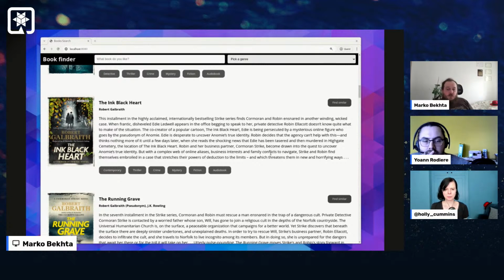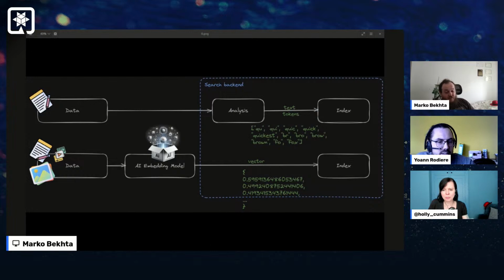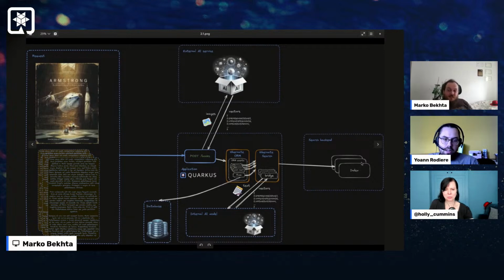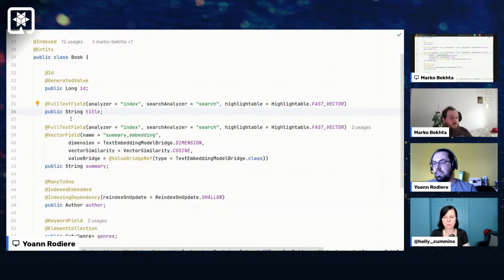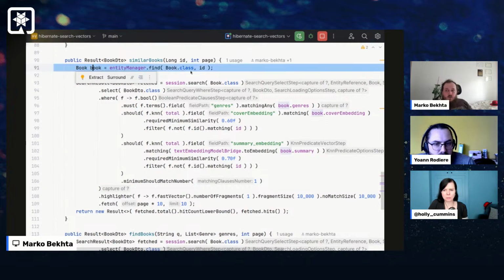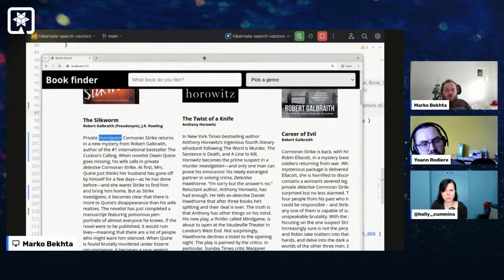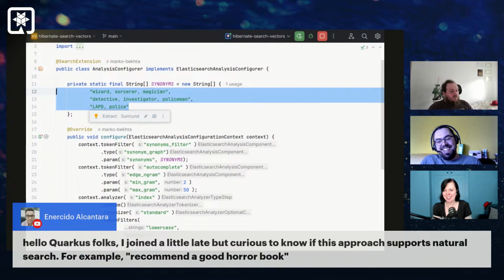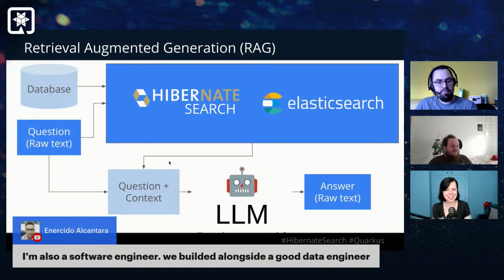Quarkus Insights #171: Hibernate Search 7.1 & Vector Search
Yoann Rodière & Marko Bekhta join us to discuss how to go beyond full-text search and enrich it with vectors using Hibernate Search.